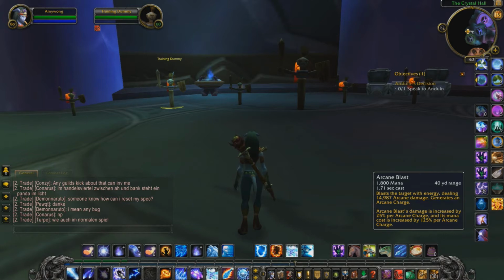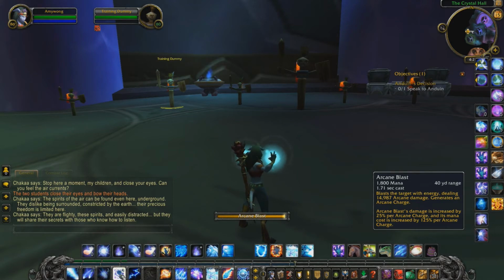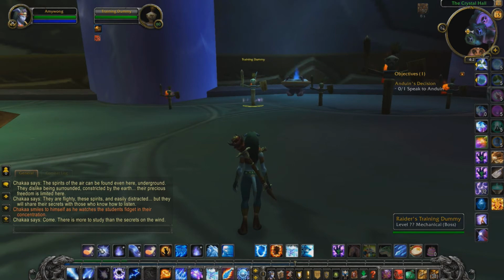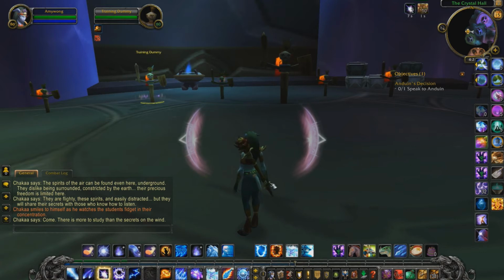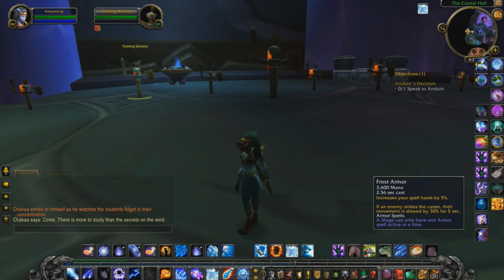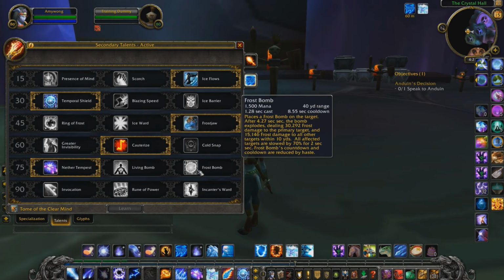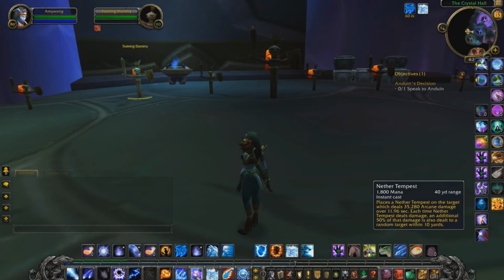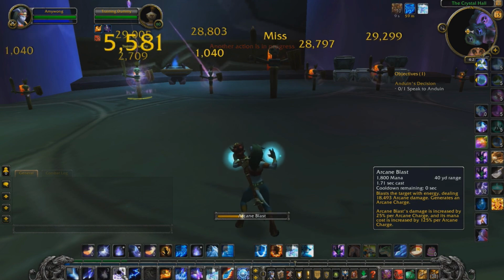Arcane Mage 5.0 pre-view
Look at Arcane mage in Mop and how they work now